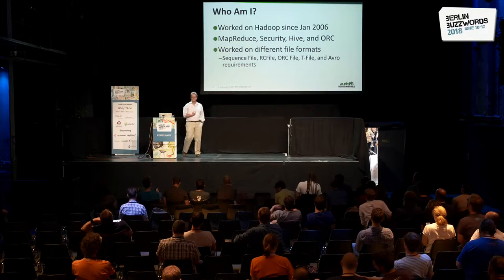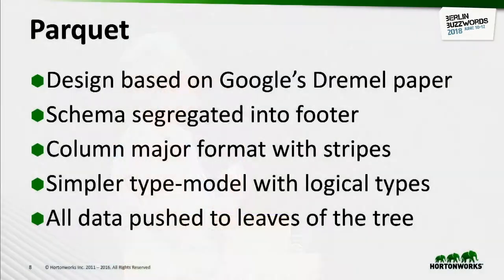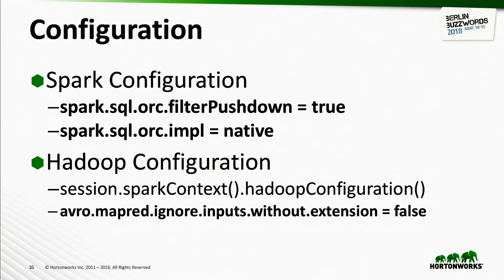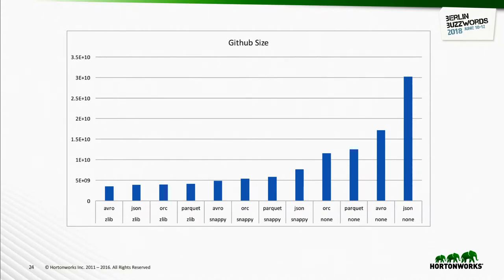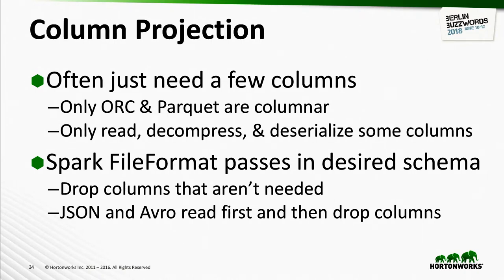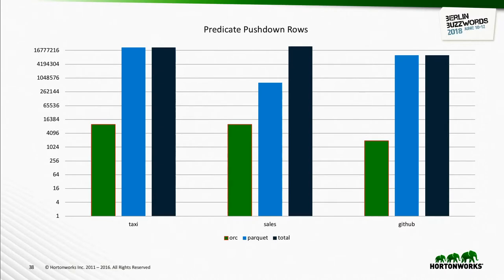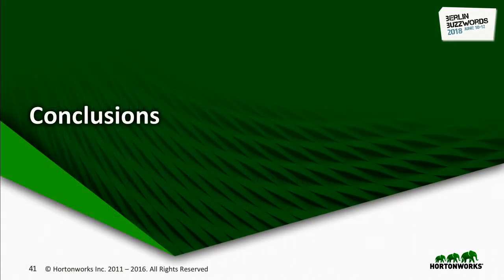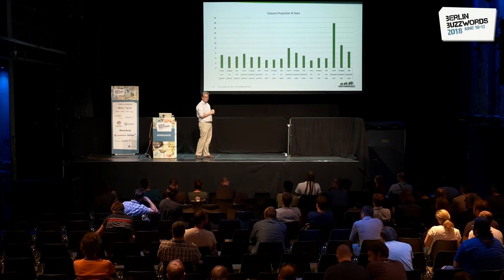Berlin Buzzwords 2018: Owen O'Malley – Fast Access To Your Complex Data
Owen O'Malley talking about "Fast Access To Your Complex Data - Avro, JSON, ORC, and Parquet".

The landscape for storing your big data is quite complex, with several competing formats and different implementations of each format. Understanding your use of the data is critical for picking the format. Depending on your use case, the different formats perform very differently. Although you can use a hammer to drive a screw, it isn’t fast or easy to do so.

The use cases that we’ve examined are:
- Reading all of the columns
- Reading a few of the columns
- Filtering using a filter predicate
- Writing the data

While previous work has compared the size and speed from Apache Hive, this presentation will present benchmarks from Apache Spark including the new work that radically improves the performance of Spark on ORC. This presentation will also include tips and suggestions to optimize the performance of your application while reading and writing the data.